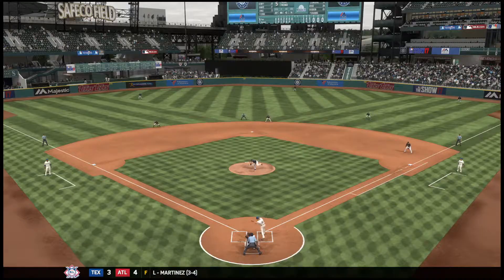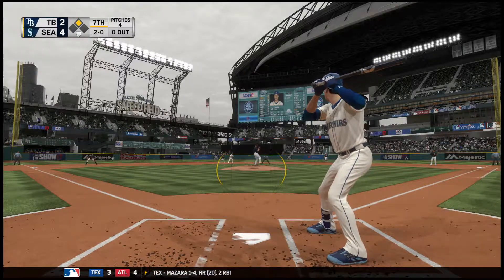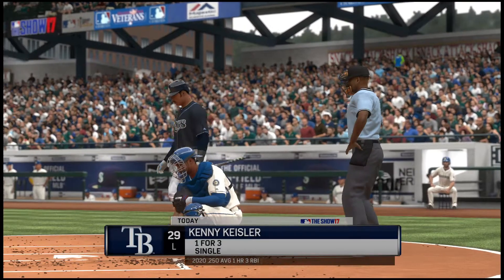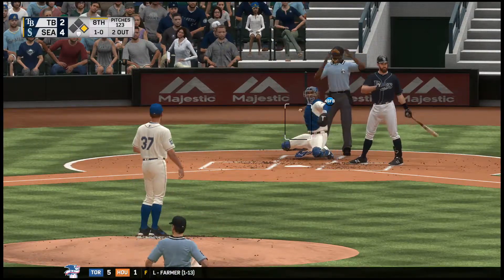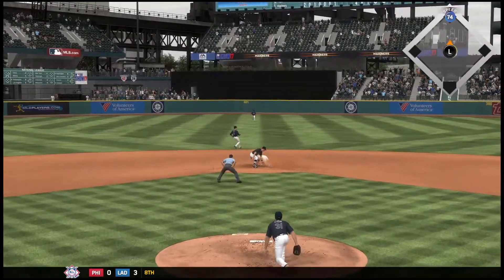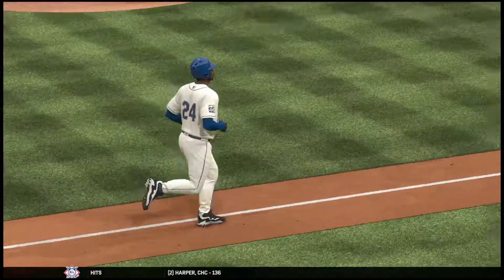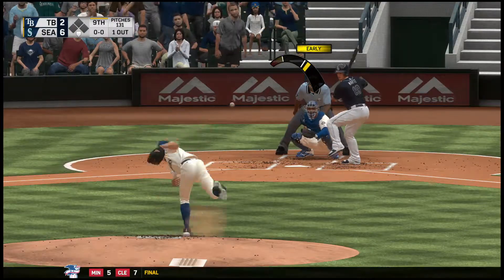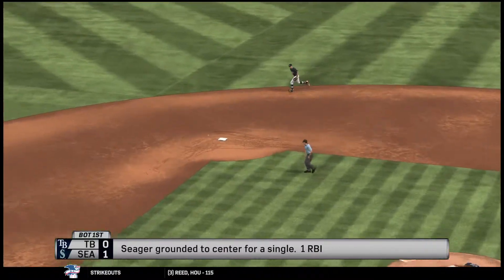MLB® The Show™ 17_20190629003619